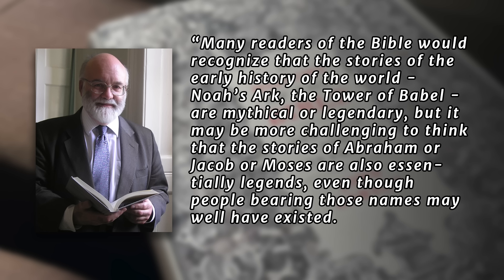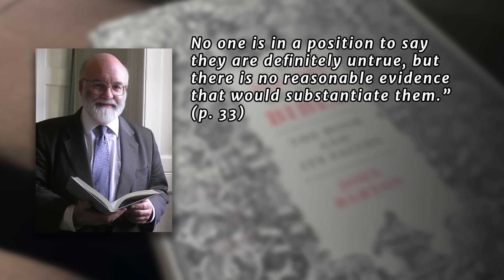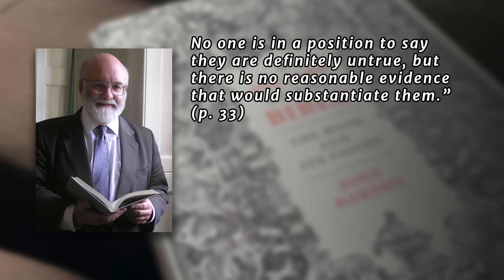The Bible's Historical Inaccuracies - Part 1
I delve into an investigation of the historicity of the biblical narrative with the help of renowned Bible scholars, and uncover glaring evidence of a sacred text at times entirely disconnected with the historical record as confirmed by archeology.

Chapters:
00:01:16 - Introduction
00:05:32 - Why is the Bible's historicity significant?
00:08:58 - Example 1 - The Patriarchs and earlier
00:13:30 - Example 2 - The Exodus from Egypt
00:16:41 - Example 3 - Joshua's conquest of Canaan
00:20:33 - Example 4 - David and Solomon's empire
00:25:35 - Example 5 - The significance of Omri
00:34:08 - Example 6 - Centralized worship in Jerusalem
00:40:35 - Example 7 - The book of Daniel
00:48:30 - Example 8 - Quirinius
00:54:16 - Example 9 - Conclusion

If you are personally impacted by the issues discussed in my videos and you are in need of support, please consider contacting:

Though I am deeply touched by the considerable interest in my work, I kindly ask that viewers do NOT try to contact me via social media (i.e. Facebook, Twitter and Instagram). If you have an urgent inquiry or you would like to be considered for a collaboration or potential interview on the channel, please email us at or send a voicemail using the link above and either myself or someone else will attempt to respond. Otherwise, please understand that my time is stretched between my work as an activist and my private life. As much as I would like to make myself available to each and every person who reaches out to me, this will only occasionally be possible. I very much appreciate your understanding!